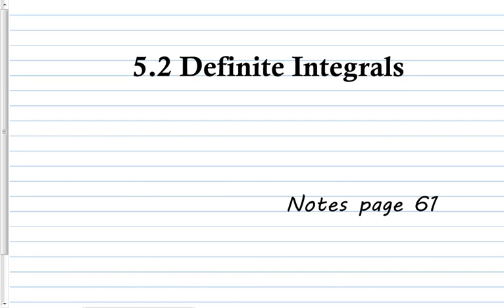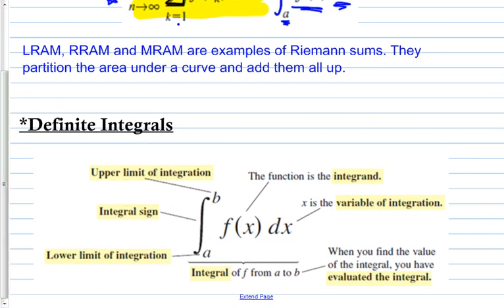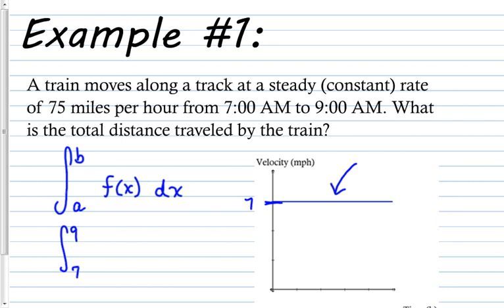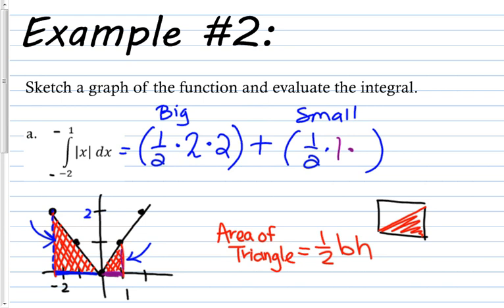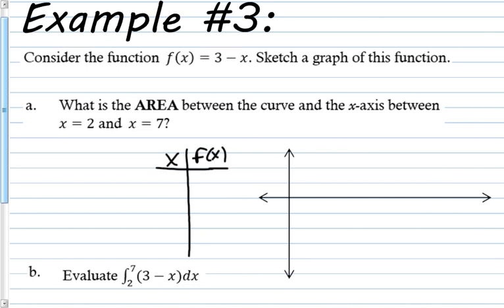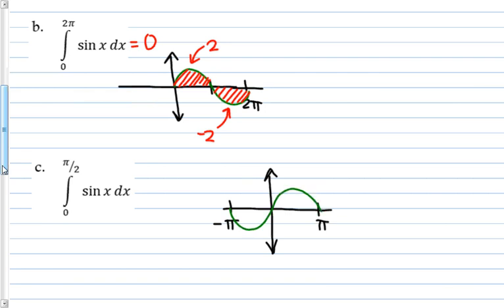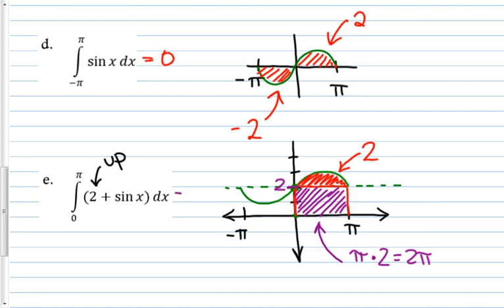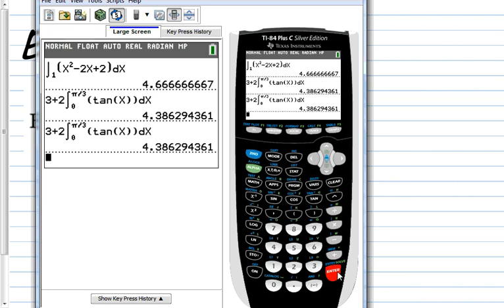5.2 Definite Integral